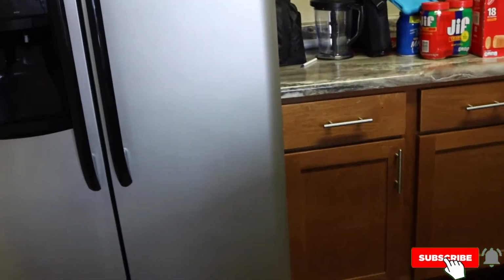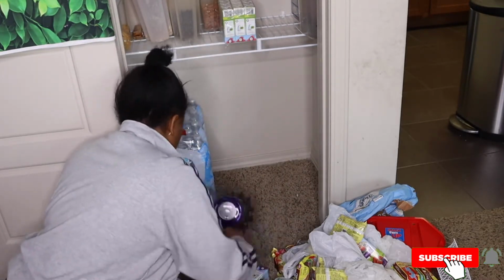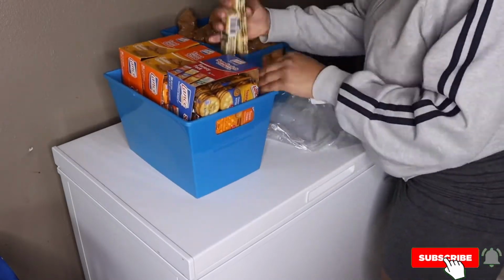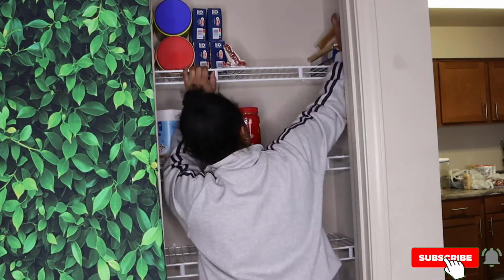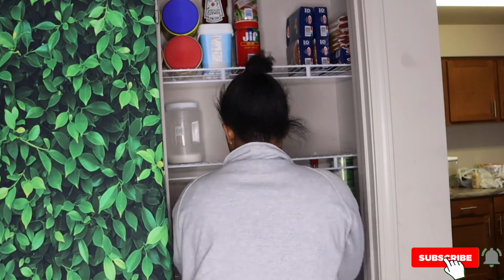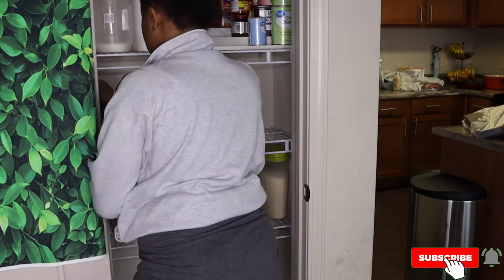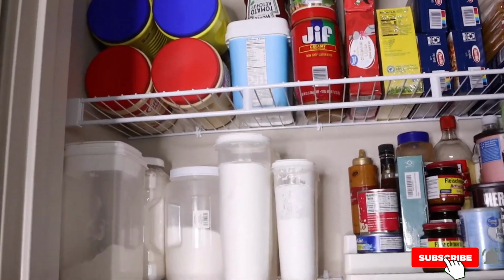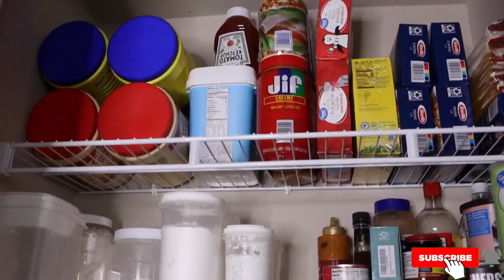HOW TO ORGANIZE A SMALL PANTRY IN 2021 | organizing my pantry using dollar tree organizers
I will show you how you can organize a small pantry using dollar tree organizers , having a small pantry is something nobody wants but you can organize your pantry and still make your small pantry look great and organized